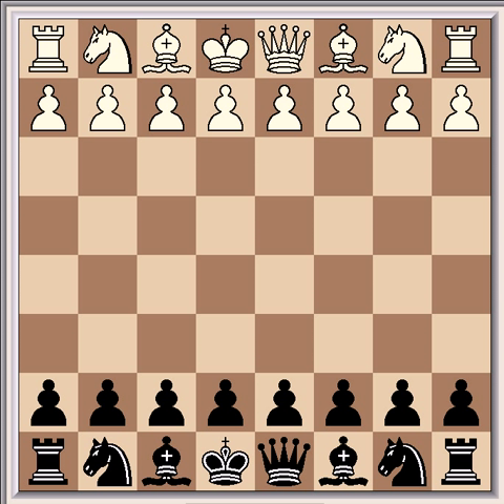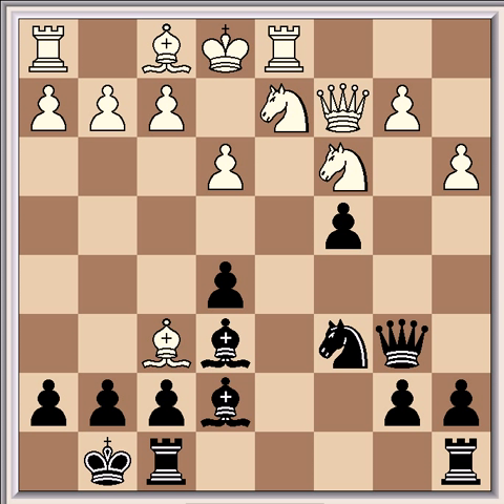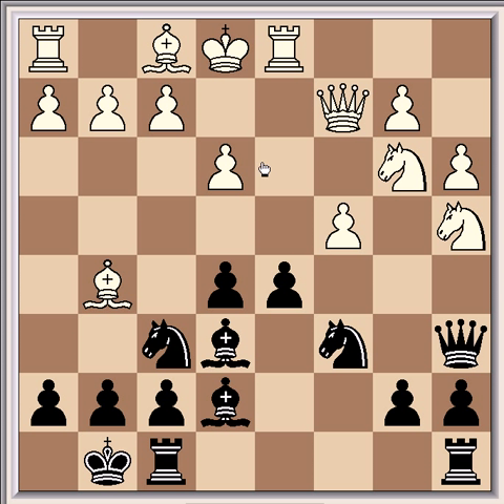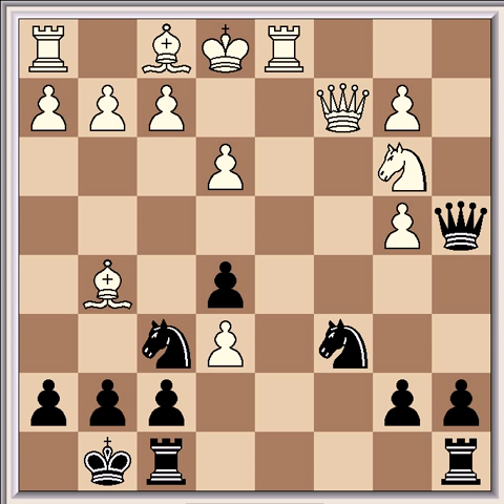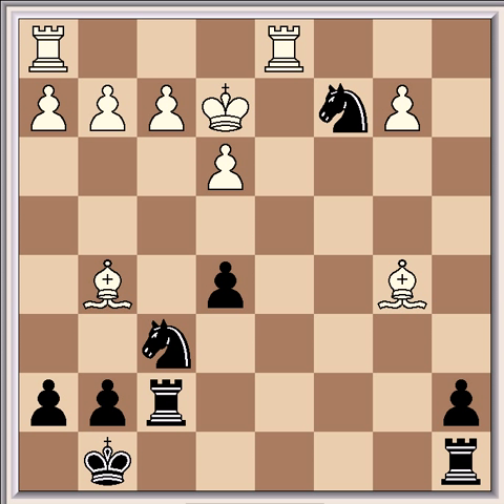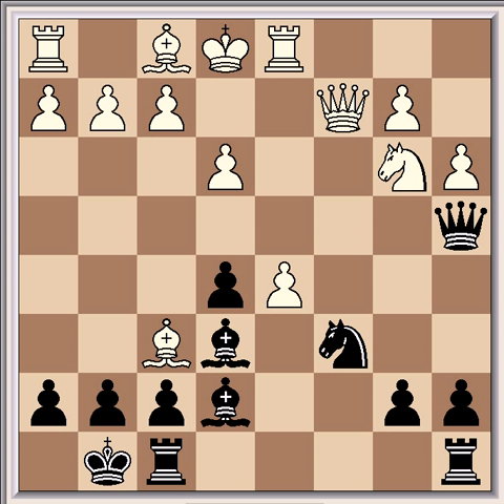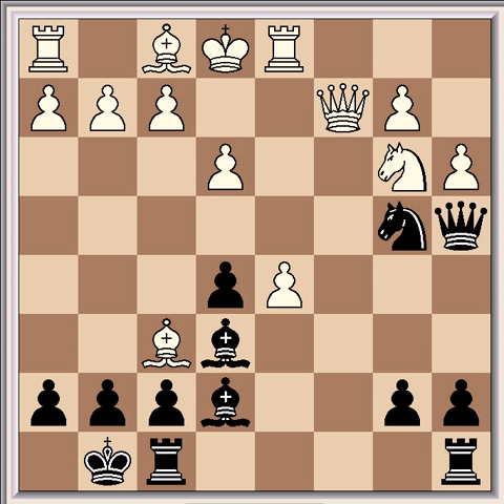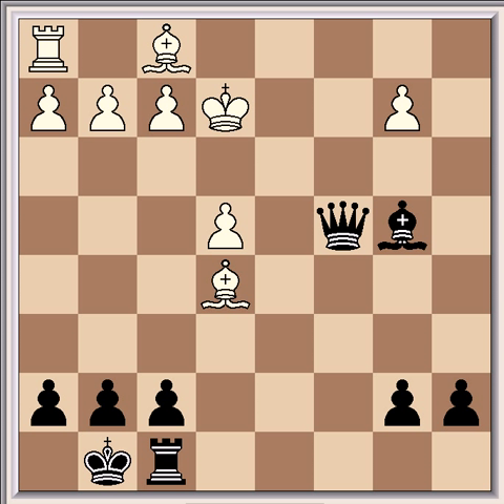Yasser Seirawan Vs. Nigel Short, 1992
A brilliant game from Short, who played an opening novelty and won in 22 moves.